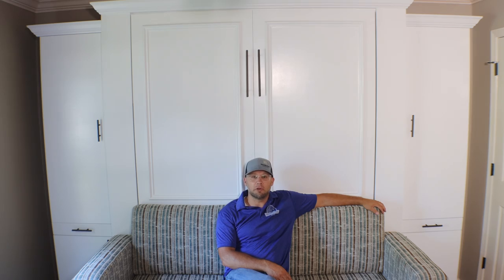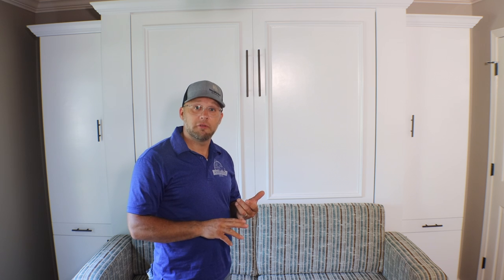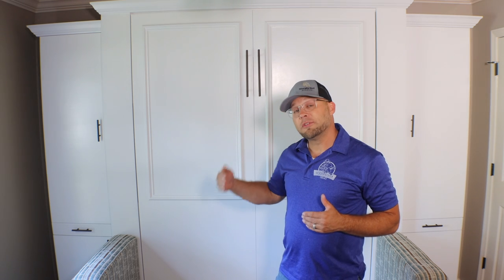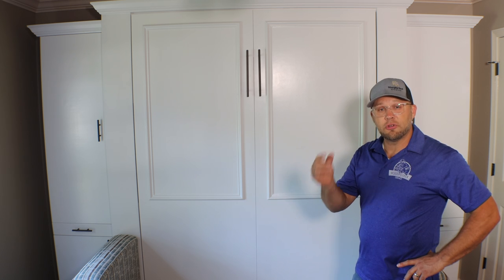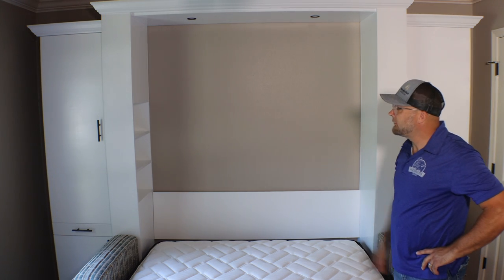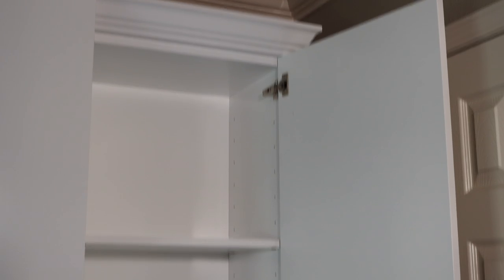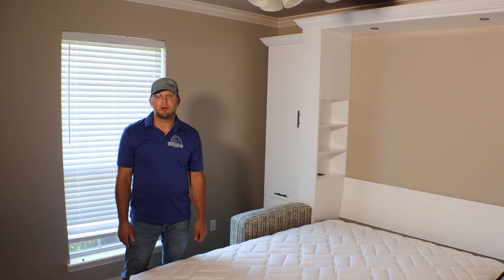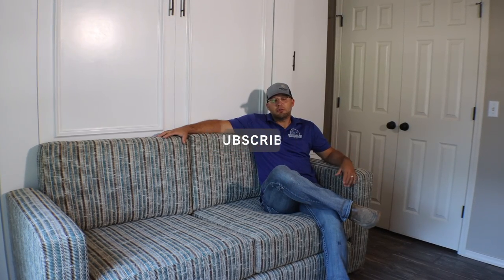Murphy bed Sofa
This is our custom Murphy bed sofa. You can check out all of our beds @murphybedstudios.com